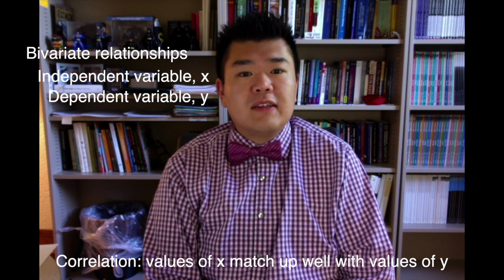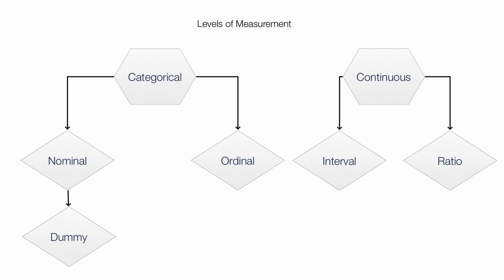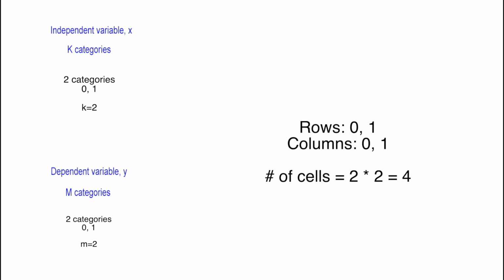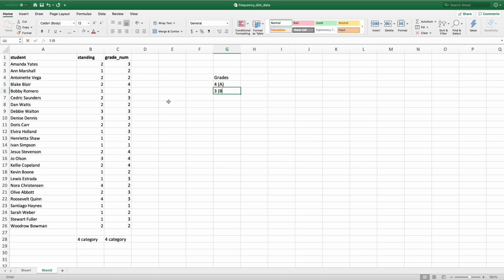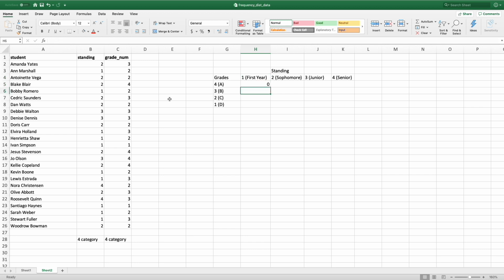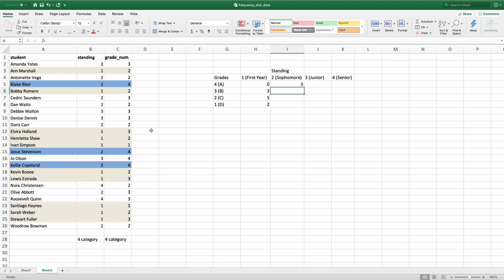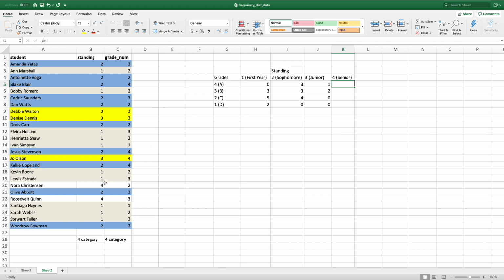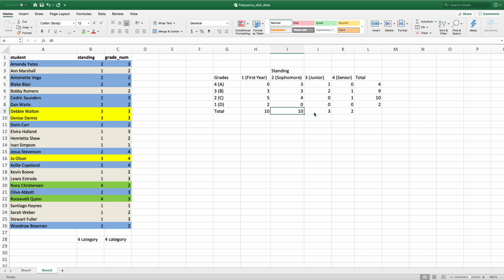Review: CrossTabs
Originally created as a review for crosstabulations for Masters of Public Administration students at Kutztown University.